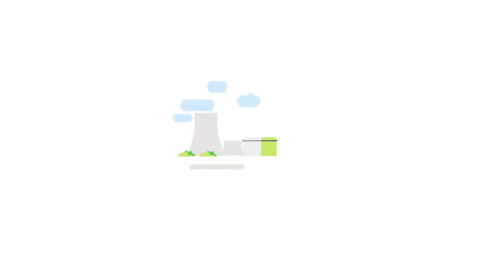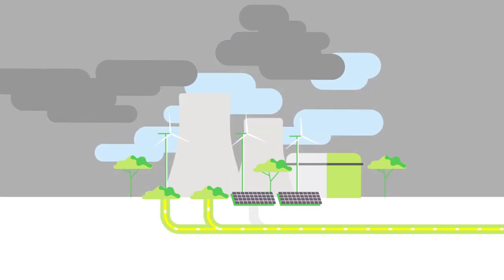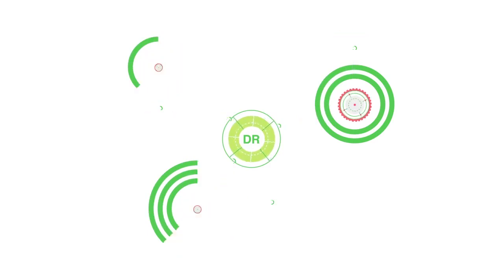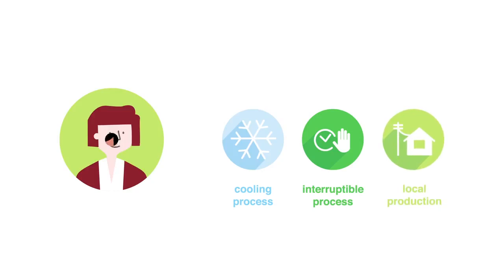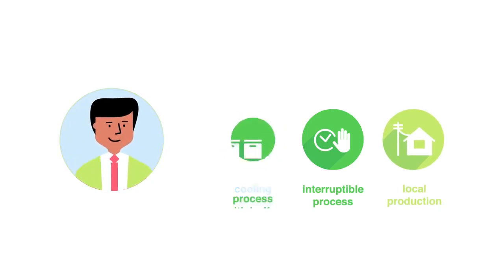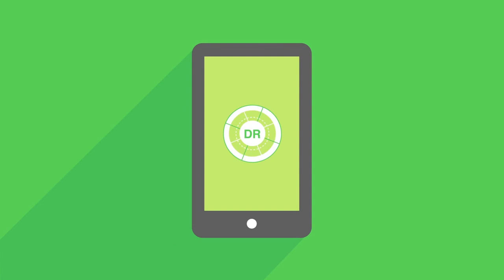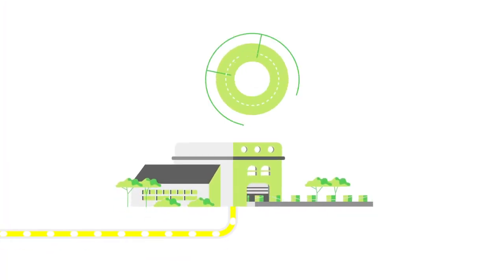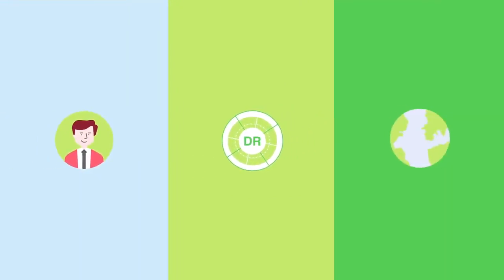Il Demand Response per ENGIE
Demand Response è un prodotto innovativo introdotto dall’Autorità di Regolazione per Energia Reti ed Ambiente per favorire la rete nell'equilibrio domanda – produzione, riducendo il consumo di elettricità nei momenti di picco grazie alla flessibilità elettrica degli impianti dei clienti industriali e business.